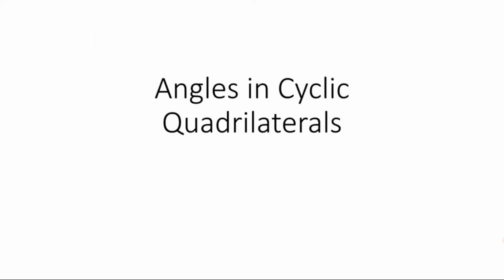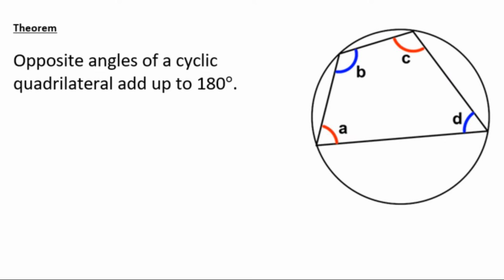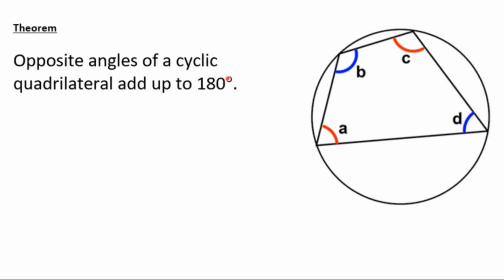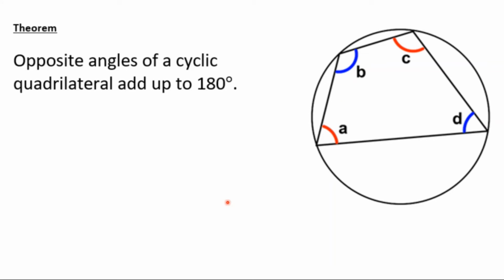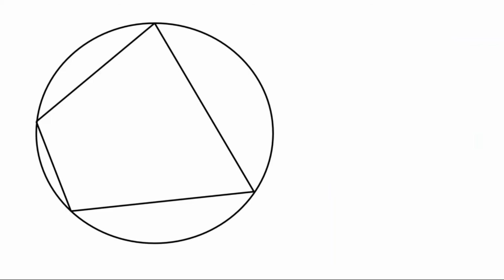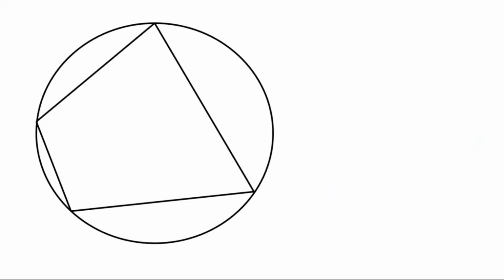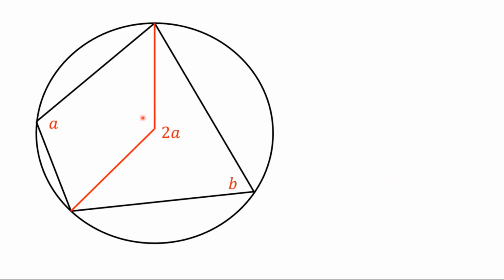Circle Theorem 6: Angles in Cyclic Quadrilaterals